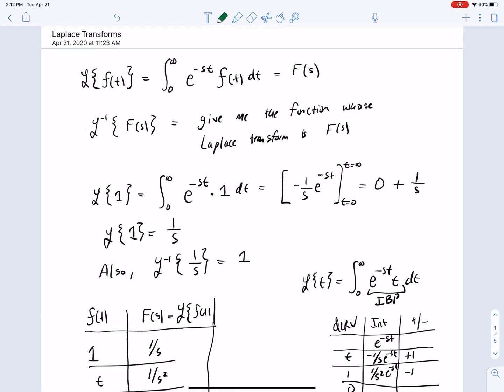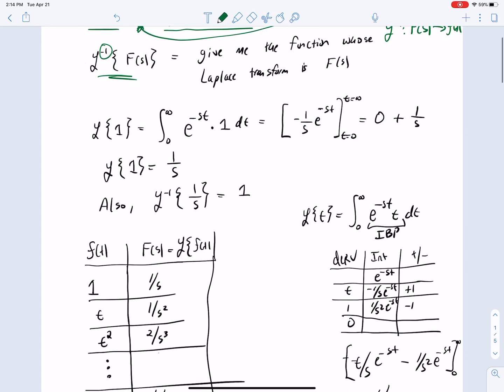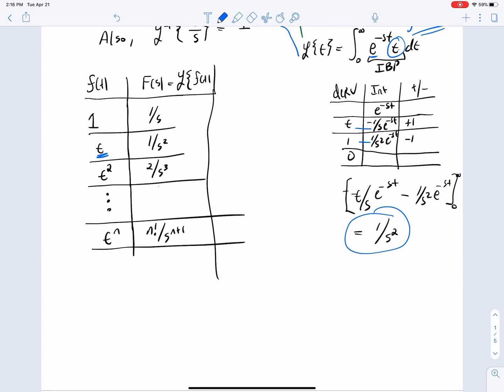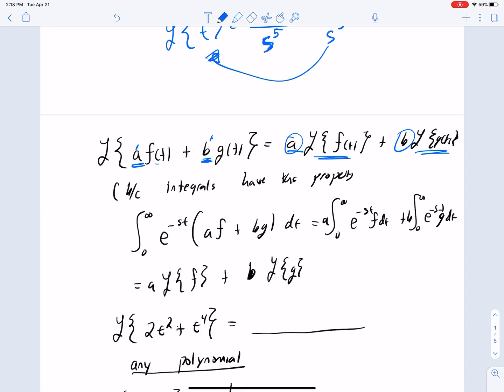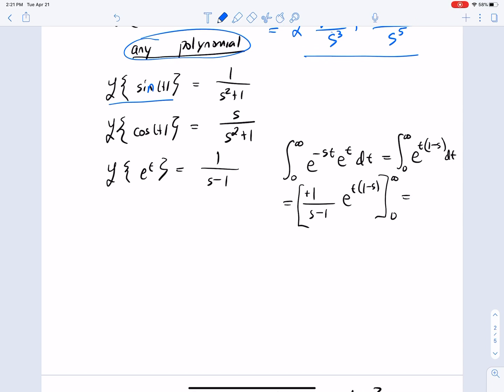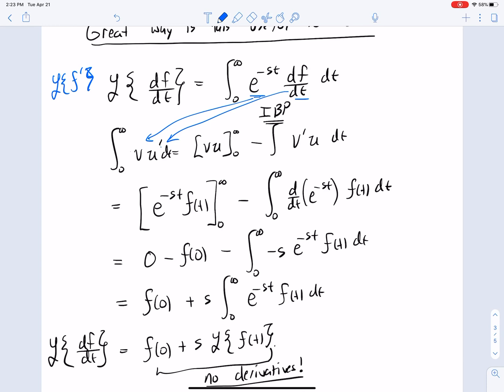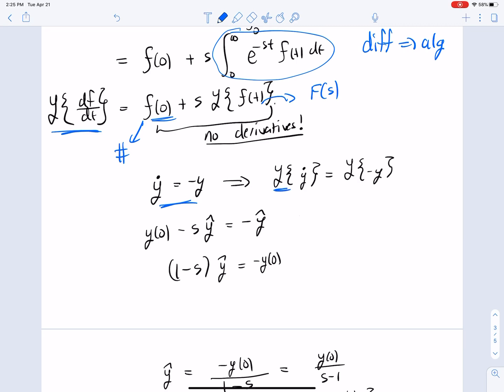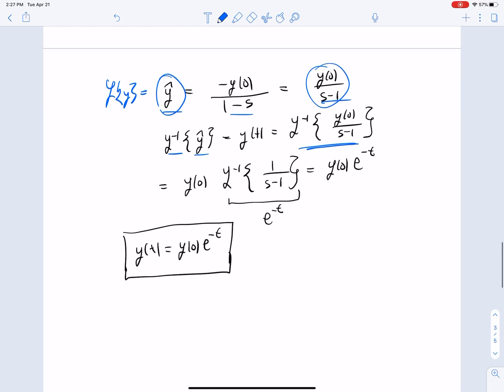Intro to Laplace transforms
Some basic Laplace transform info